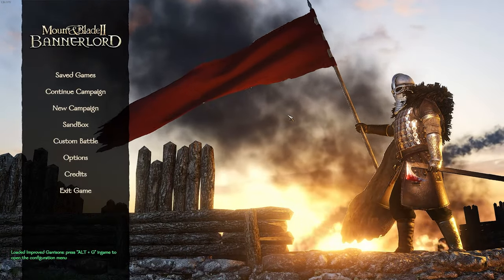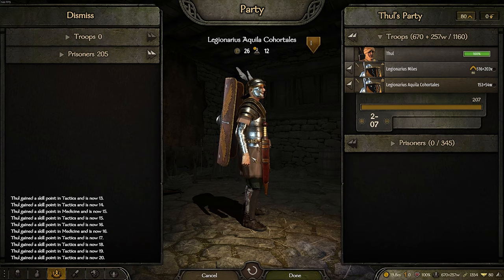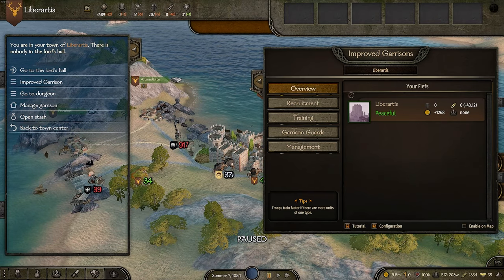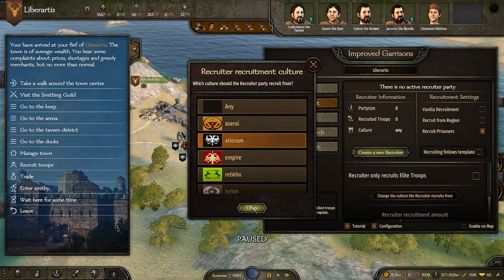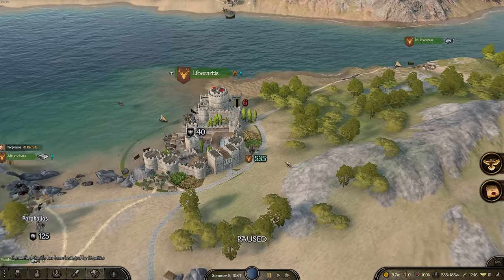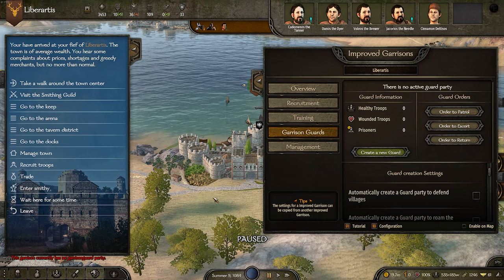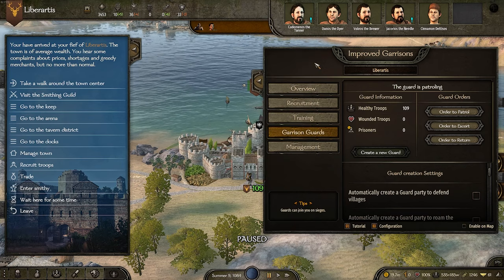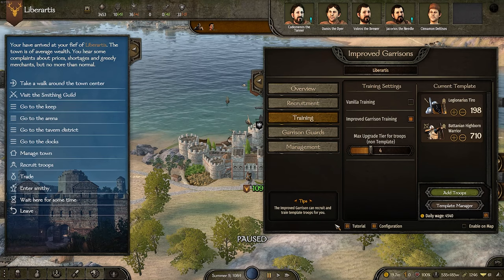You Have Got To Try This Late Game Mod For Bannerlord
Improved Garrison is a mod for Mount and Blade 2 Bannerlord that adds a ton of new castle management to the game. You will be able to send out recruiters to nearby towns to gather troops as well as send out patrols to protect your villages.